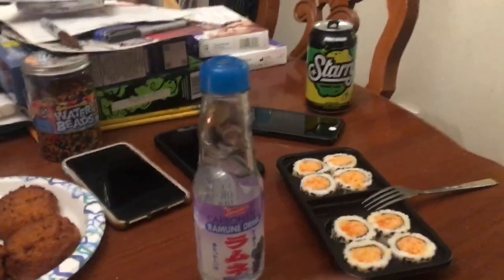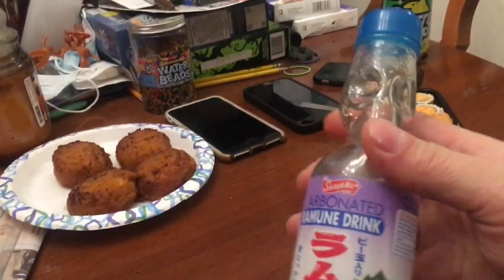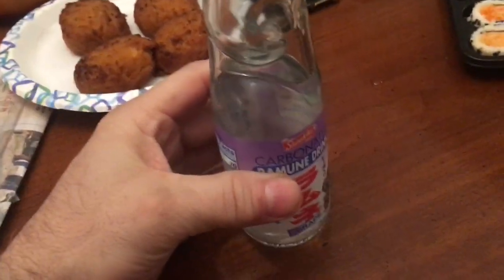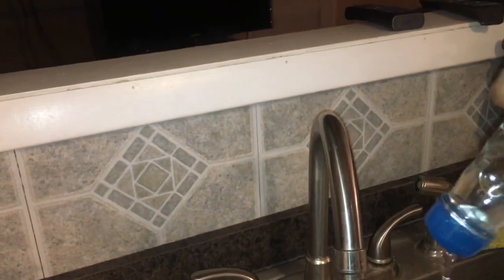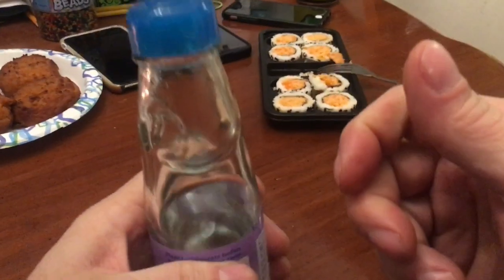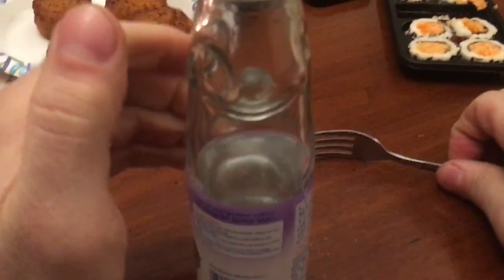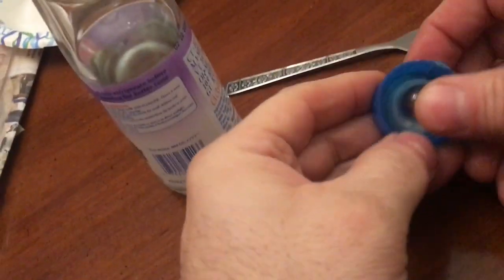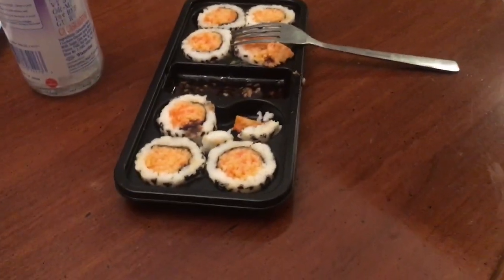How to open Drink Remove Marble Japanese Soda Ramune Drink replace Marble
bob spurloc
bob spurlock